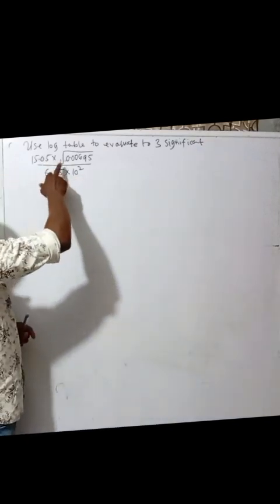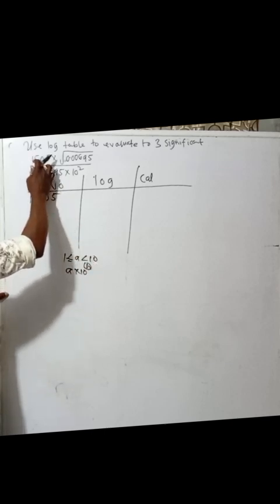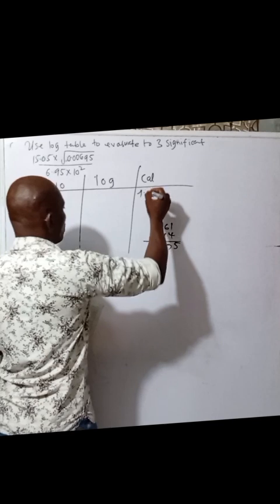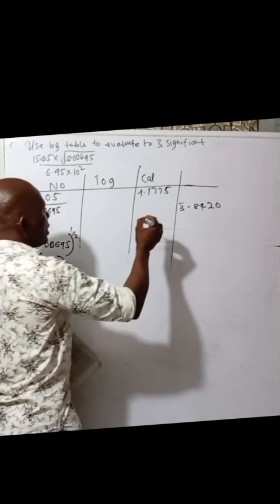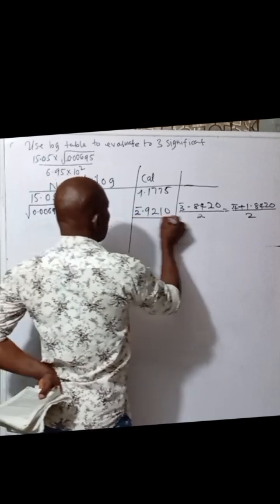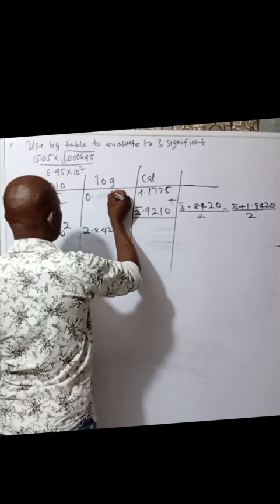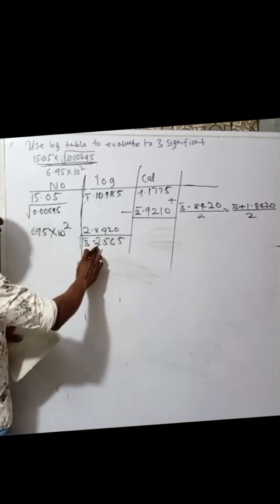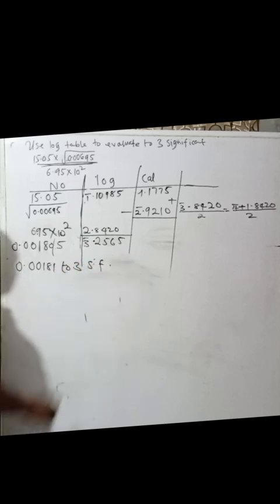Logarithm of Numbers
This video explains how to evaluate logarithm of numbers greater and less than 1